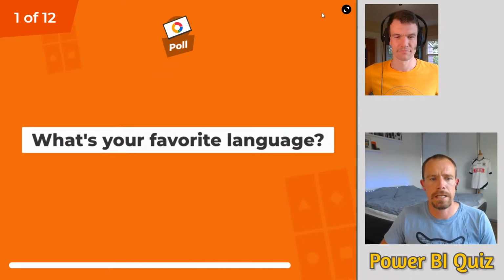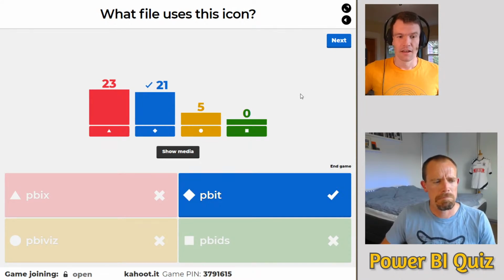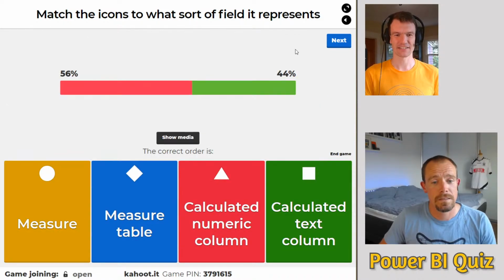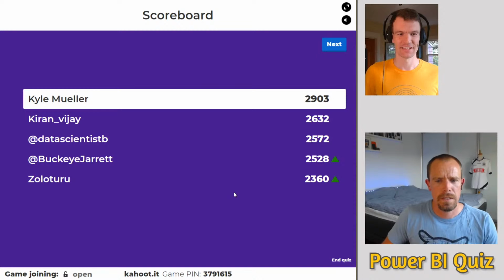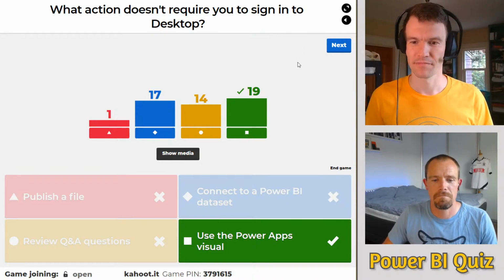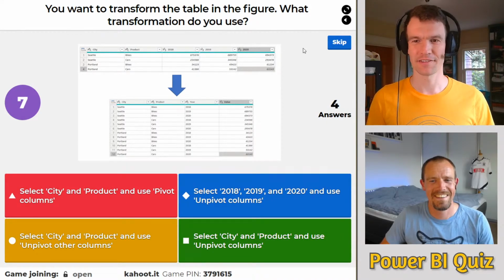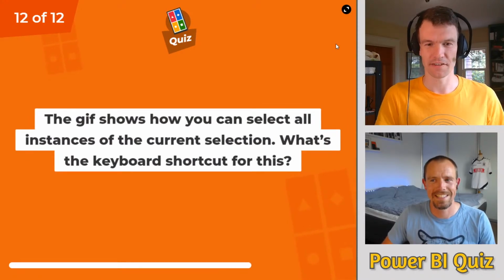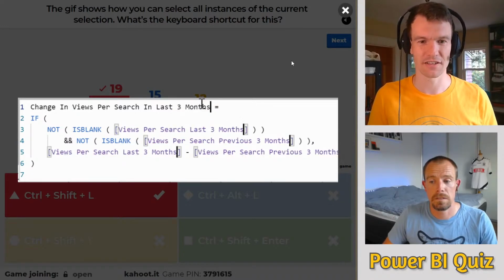Power BI Quiz with Will Thompson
Get ready for the Power BI Quiz where we will have Will Thompson as our guest of the show. This is your chance to prove your knowledge of Power BI and maybe win the prize!

This weeks topic: Power BI Desktop UI

Agenda for the show:
 • Presentation of Will and today's topic
 • Introduction to Kahoot and the prize
 • Kahoot Quiz including explanation of the answers
 • Announcing the winner!

Totally around 30 minutes.